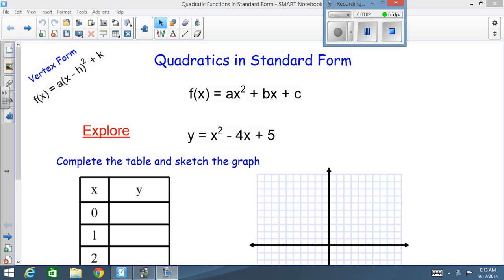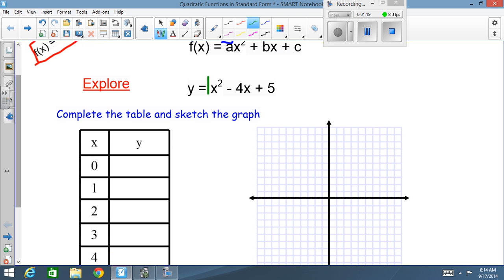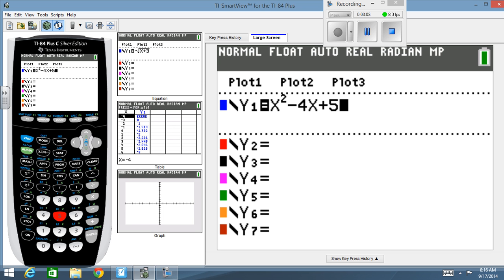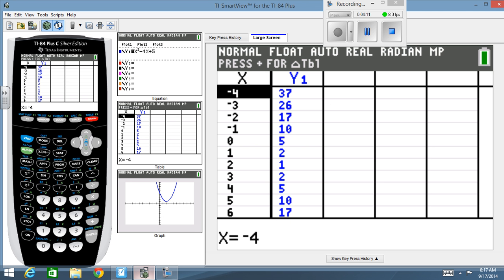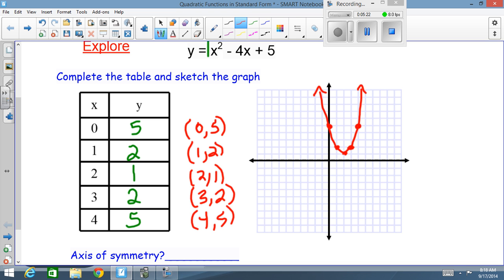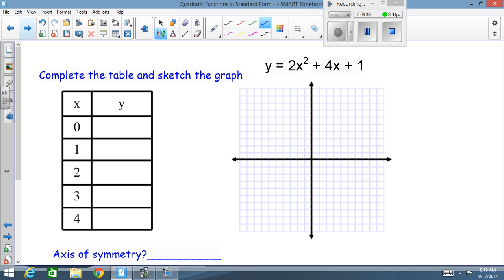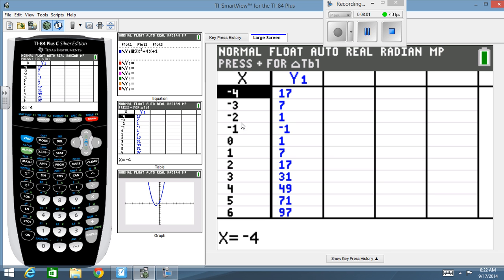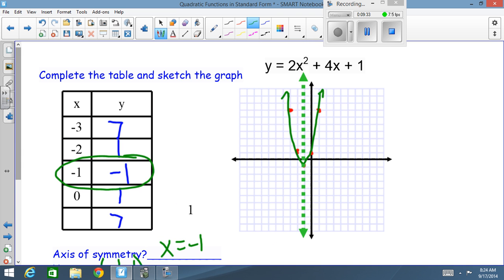Quadratics in Standard Form